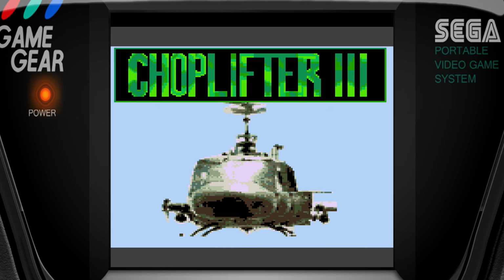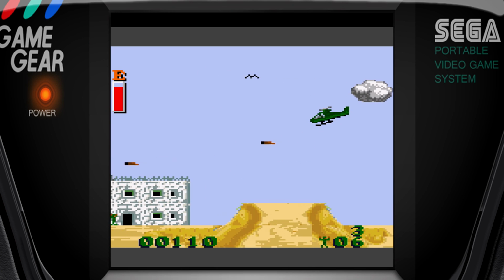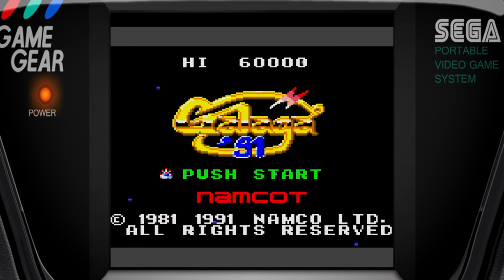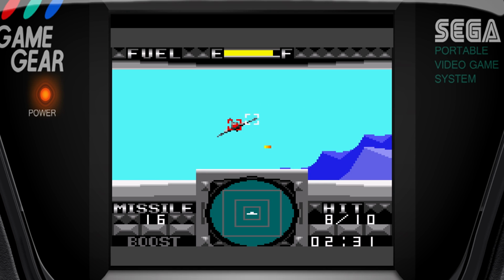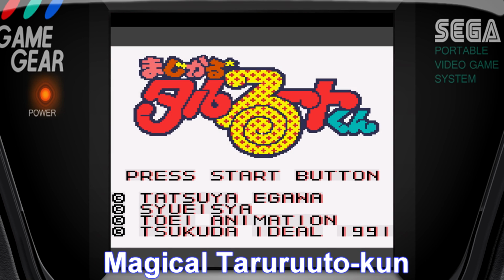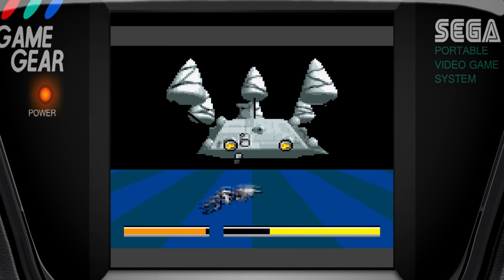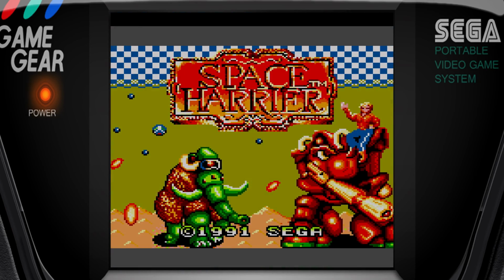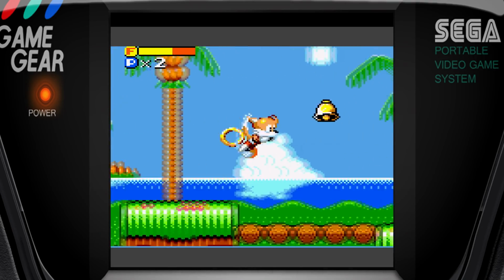Sega Game Gear Shoot'em Ups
Here we are going to look at Game Gear shoot'em ups. 16 in total.

Aerial Assault
Choplifter III
Desert Strike
Drop Zone
Fantasy Zone Gear
Galaga 91
GG Aleste
G-LOC Air Battle
Griffon
Halley Wars
Magical Taruruuto-kun
Panzer Dragoon Mini
Power Strike II (GG Aleste II)
Space Harrier
Super Space Invaders
Tails Skypatrol

Be sure to check out my Facebook page for random thoughts and reviews!

If you want to rep the Sega Lord X logo, check out the merch page!

As always, thank you guys for all your support!